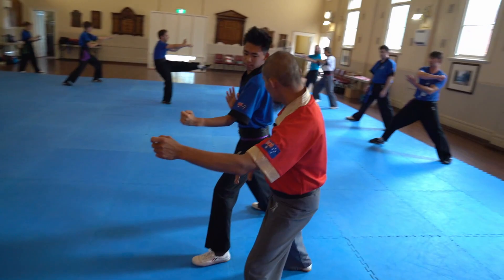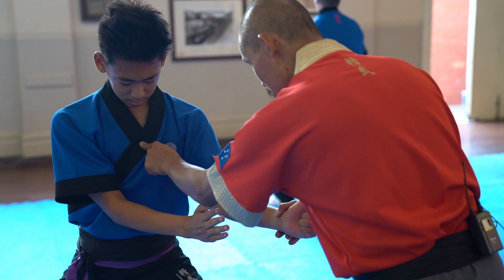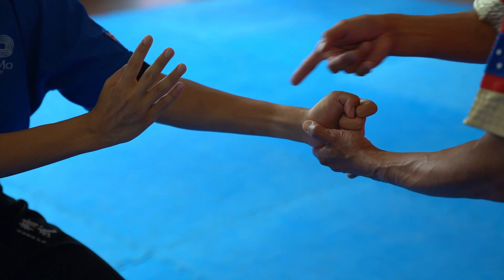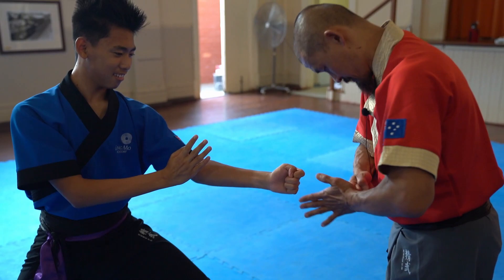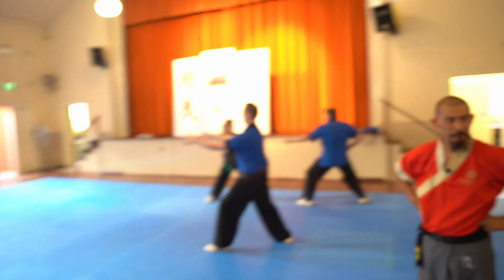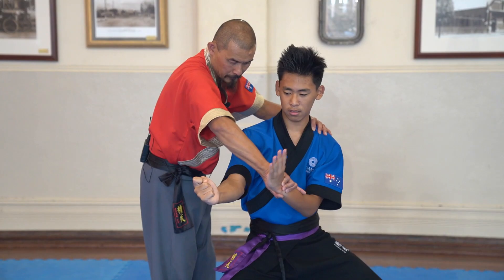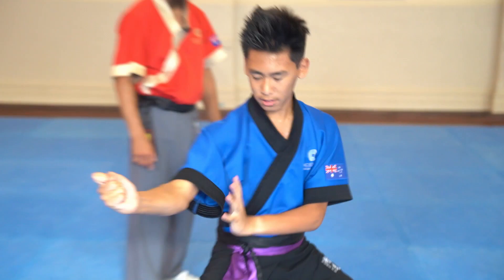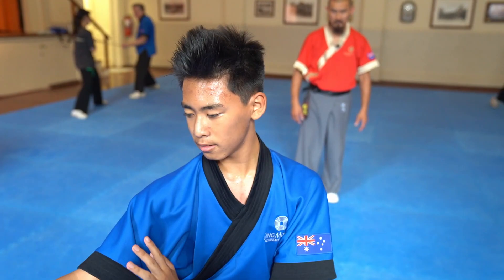Tech Talk Tuesday - Details to rocking hand technique I Si Fu Gawain Siu (skill level-advanced)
Tech Talk Tuesday - The finer details to rocking hand technique  I  Si Fu Gawain Siu
(skill level-advanced)

Here’s a technique from the roots of Ging Mo Kung, Southern Praying Mantis Kung Fu.

In this episode, Si Fu Gawain Siu (Master) demonstrates in detail the intricate positions of the body required to produce an effective technique.

Take a look at his introspective, story telling style and see what you get for yourself.

In this video taken from a regular group class, Si Fu, shares in detail the Theory and Method of training.  Then the rest is up to you, lots of Grind, the practice.

Ask questions below in the comments section and he will answer you.

You’re welcome to join Si Fu in his journey.